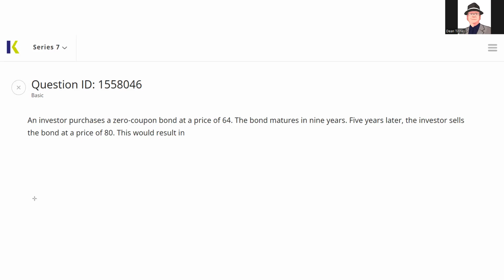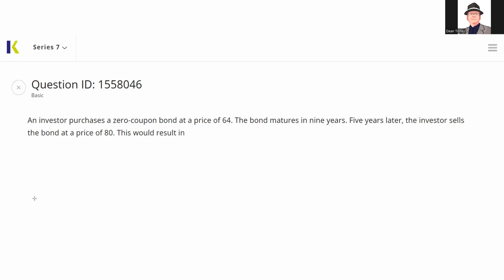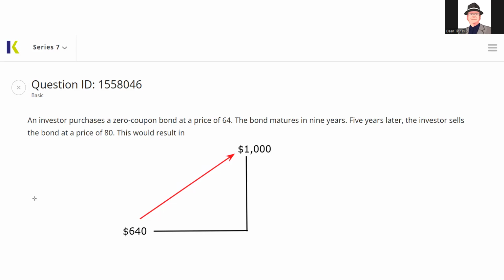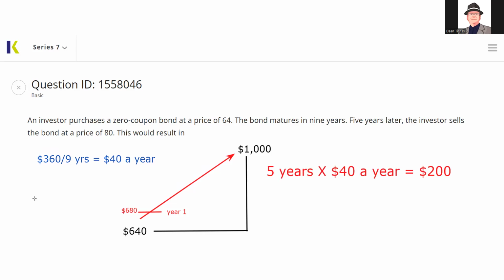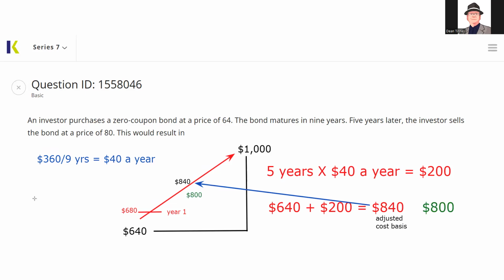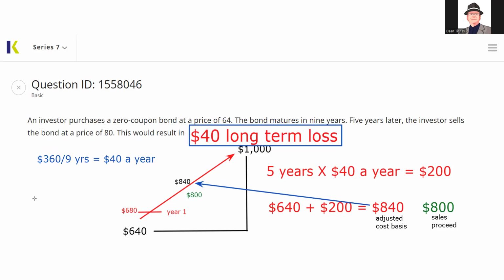Straight Line Amortization - Accretion Series 7 Exam Prep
This question deals with accretion of the discount. The discount here is $360 (the difference between the $640 paid and the $1,000 maturity value). With nine years until maturity, the annual accretion is $360 divided by 9, or $40 per year. After five years, the bond's basis has increased by $200 ($40 × 5 years) to $840. The sale at $800 represents a long-term loss of $40.